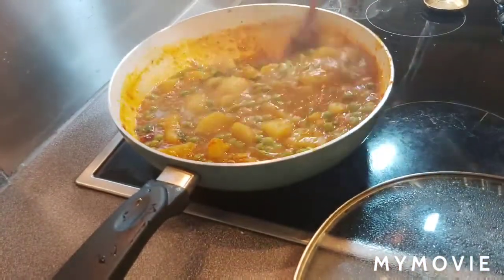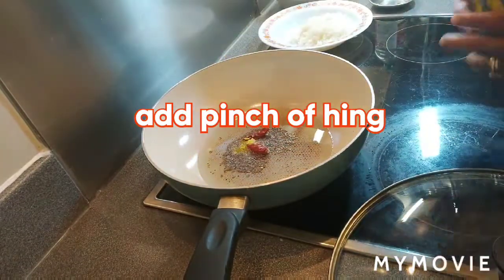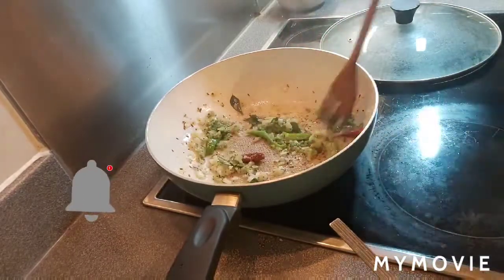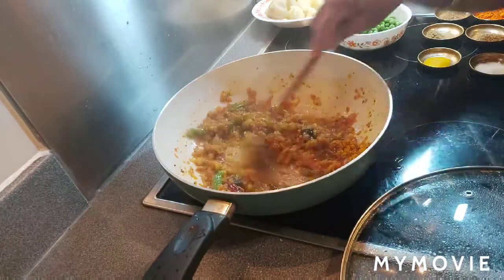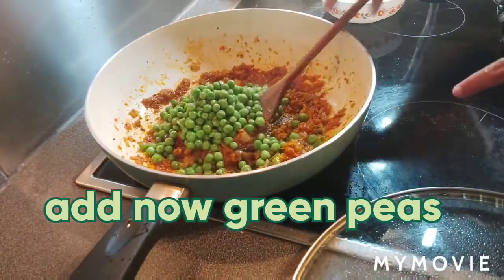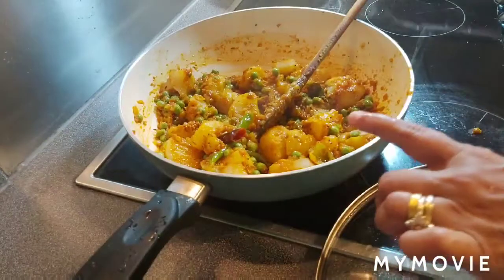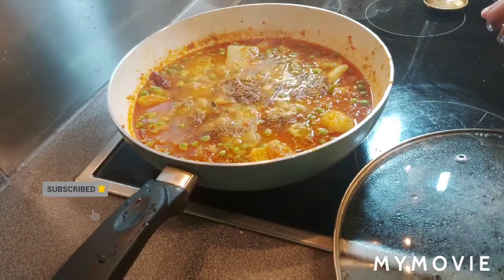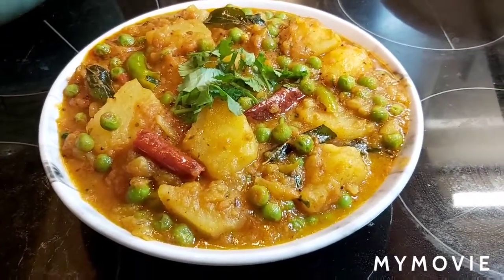Aloo Matar Curry Recipe / Potato Green Peas Curry Recipe / Quick and Easy Recipe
Today's recipe is aloo matar curry, very simple and easy recipe. You can enjoy this curry with rice or roti.